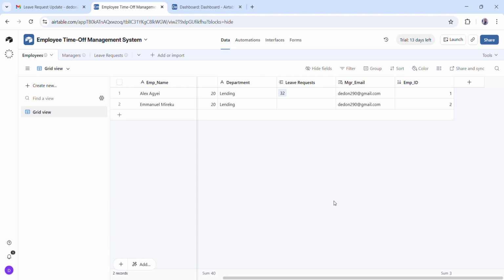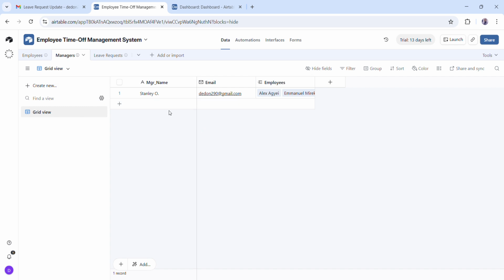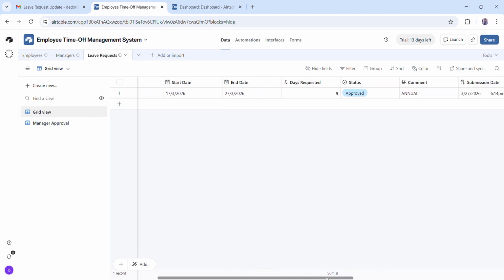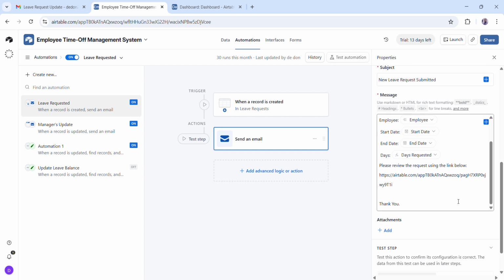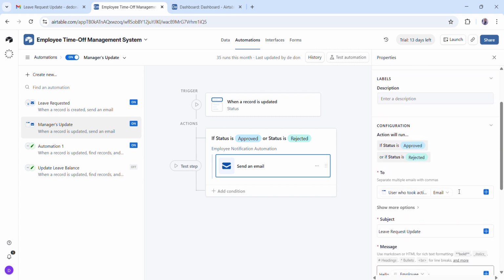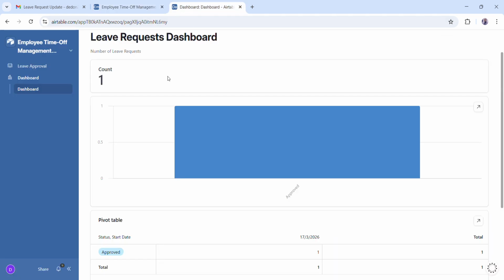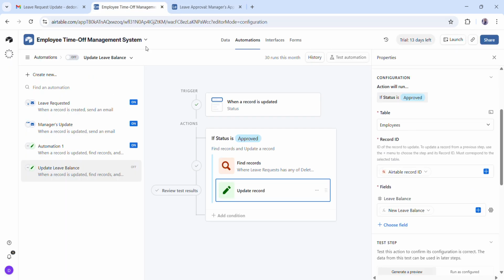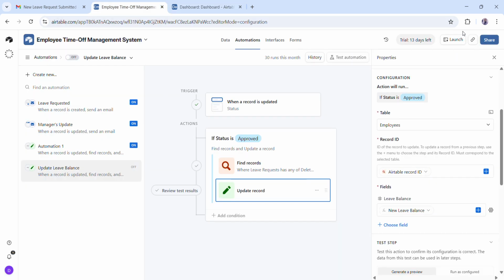Stop Using Spreadsheets! Build This Automated Leave System Instead!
In this video, I built a complete **Automated Employee Time-Off Management System** using Airtable and no-code automation.

This system allows employees to submit leave requests, managers to approve them through a dashboard, and automatically updates leave balances thus eliminating manual HR processes.

💡 If you're interested in automation, no-code tools, or building real-world systems, this project is for you.

🚀 What You’ll Learn:
- Airtable database design (Employees, Managers, Leave Requests)
- Building automation workflows
- Manager approval interfaces
- Automatic leave balance updates
- End-to-end workflow automation

🛠️ Tools Used:
- Airtable
- Airtable Automations
- Email Notifications

📊 System Workflow:
Employee submits request → Manager approval → Leave balance update → Employee notification